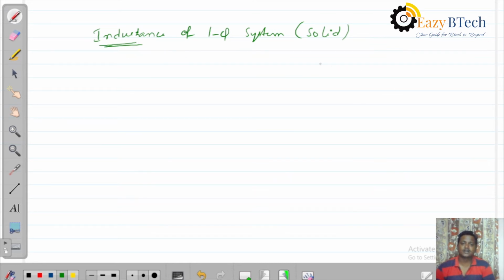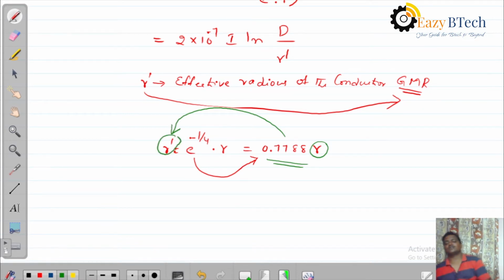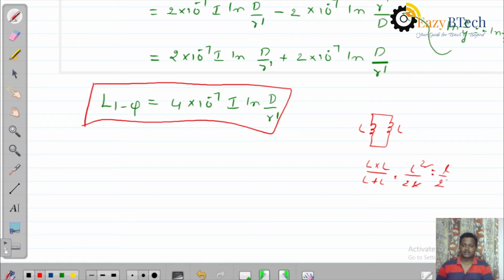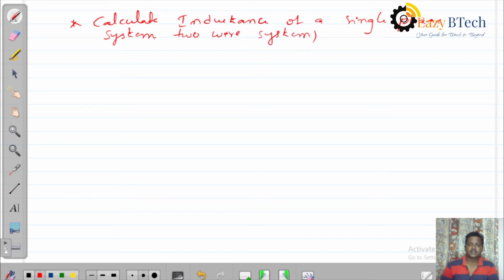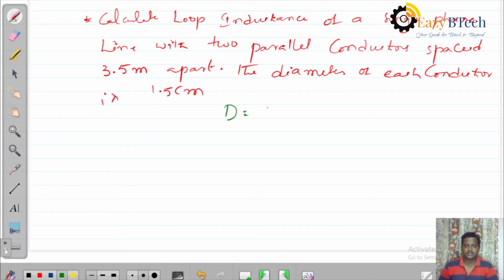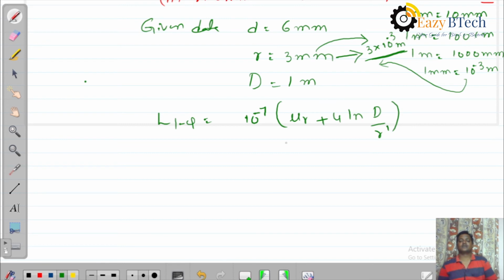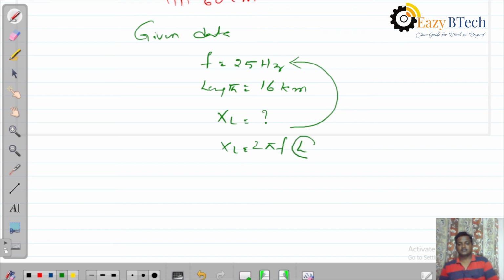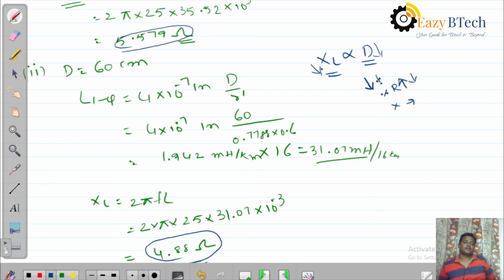Inductance calculation || Inductance of a Sigle Phase line with Solid Conductors Lecture 4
inductance of a Sigle phase line with solid conductors